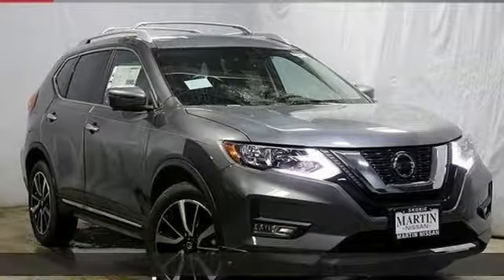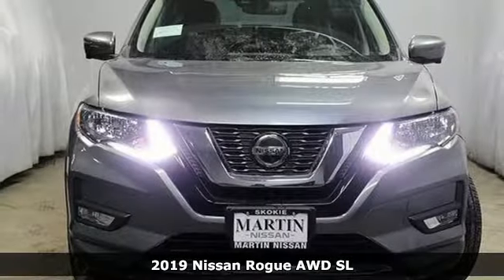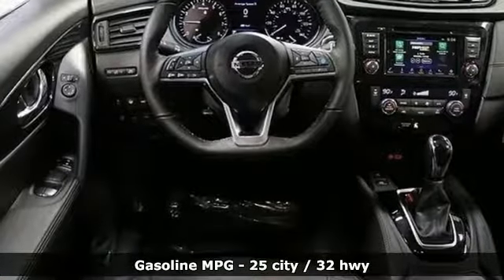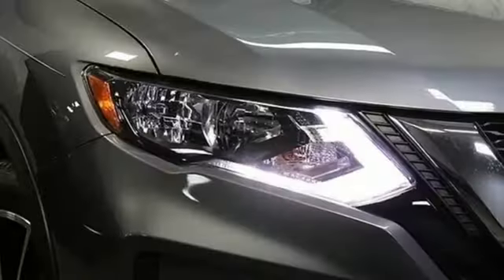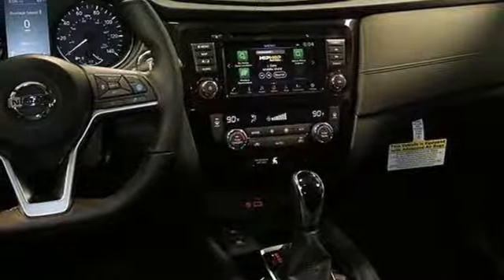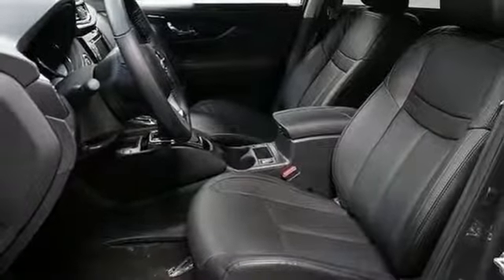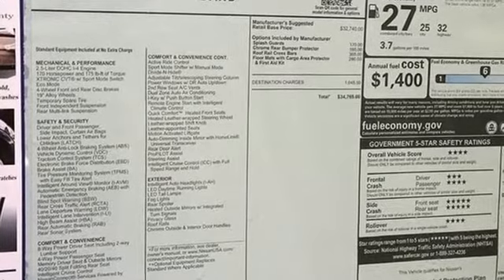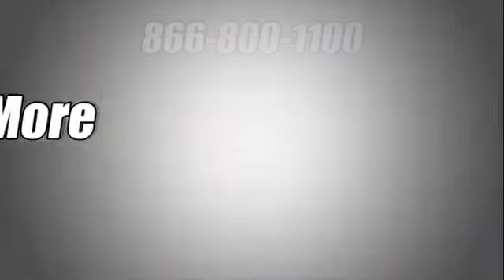New 2019 Nissan Rogue Skokie IL Chicago, IL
Year: 2019
Make: Nissan
Model: Rogue
Trim: SL
Engine: 4 Cyl - 2.5 L
Transmission: Variable
Color: Gun Metallic
Interior: Charcoal
Stock #: N9697
VIN: 5N1AT2MV5KC748429
pHome of the Lifetime Oil Change and Tire Rotation Program. Call today for details./p pThis Nissan includes:/p ul li[B93] CHROME REAR BUMPER PROTECTOR (PIO)/li li[B92] BLACK SPLASH GUARDS (SET OF 4) (PIO)/li li[B94] ROOF RAIL CROSS BARS (PIO) ul liLuggage Rack/li /ul /li li[C03] 50 STATE EMISSIONS/li li[L92] FLOOR MATS ul liFloor Mats/li /ul /li /ul *Note - For third party subscriptions or services, please contact the dealer for more information.*br / pWant more room? Want more style? This Nissan Rogue is the vehicle for you. Save money at the pump with this fuel-sipping Nissan Rogue./p pOnce you see this Nissan, you'll quickly see that this is the perfect vehicle for the outdoor junky! You'll even feel relaxed knowing that this All-Wheel drive vehicle will get you to where you are going no matter what may come your way. Also, with this Nissan Rogue's dependable control you'll be able to drive into the sunset without a care in the world!/p

Our Sales Hours Are:

9:00 am to 9:00 pm Monday through Friday

9:00 am to 6:00 pm on Saturday

Address:
5240 Golf Road